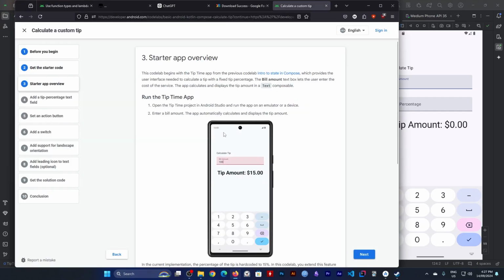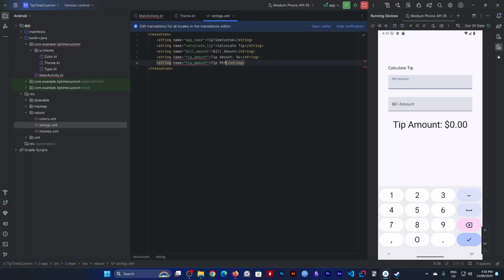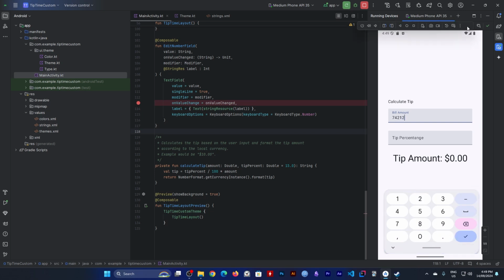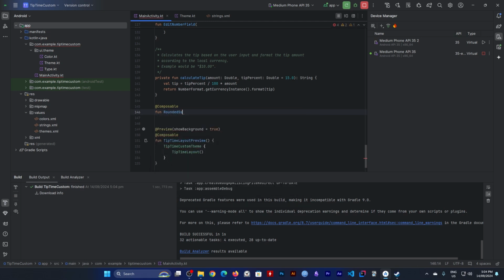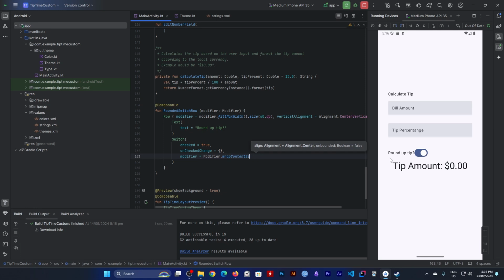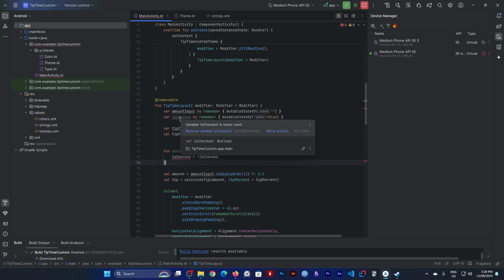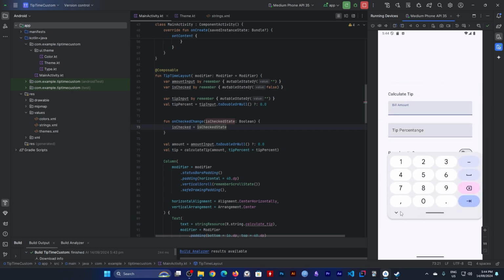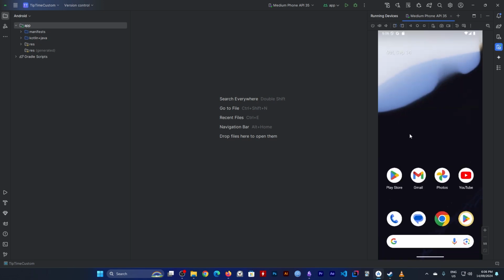Kotlin Vlog Ep. 7 Adding more functionality to the Tip Time App